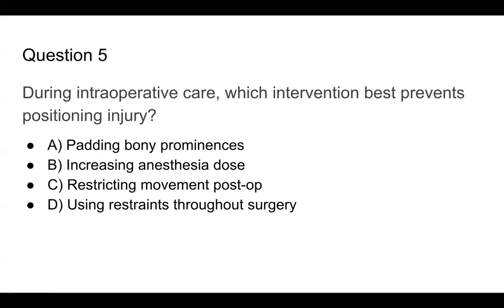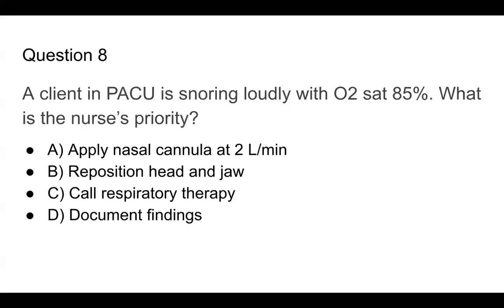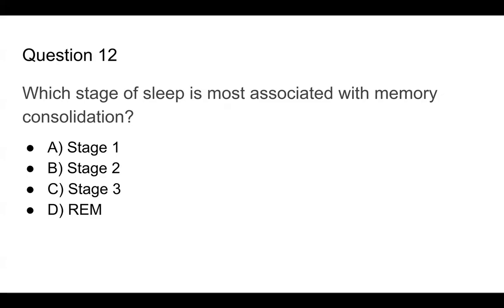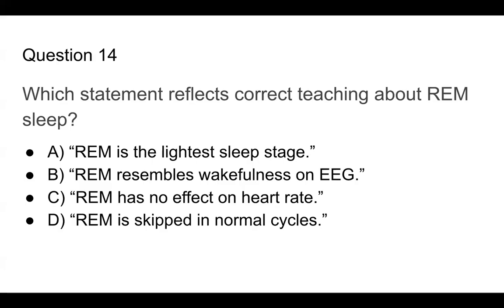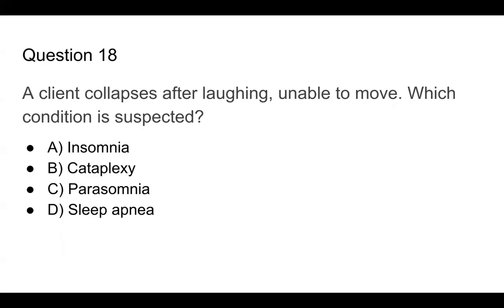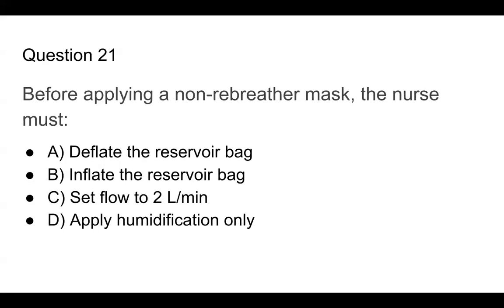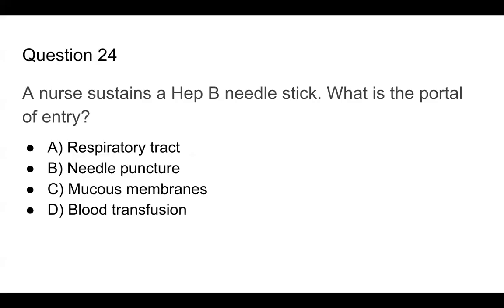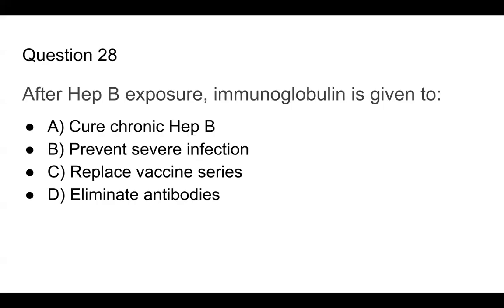Sleep Stages, Infection, and Oxygen Delivery mock exam Rationales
30 Rationales on above topics broken down for your understanding